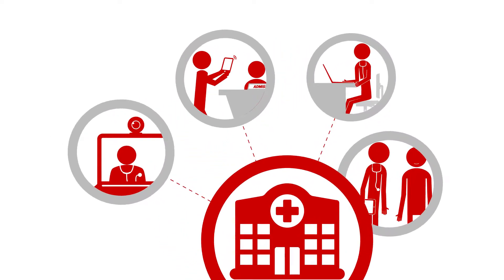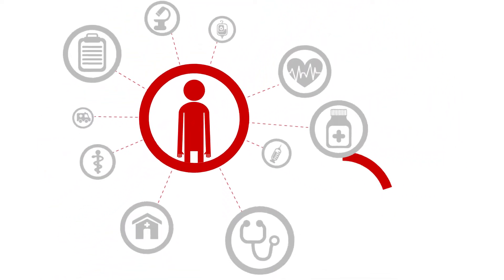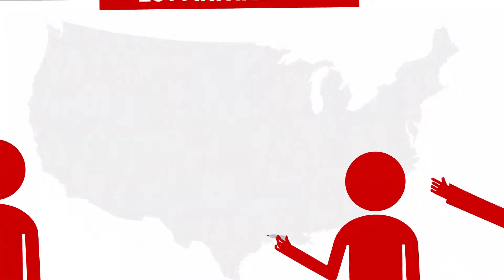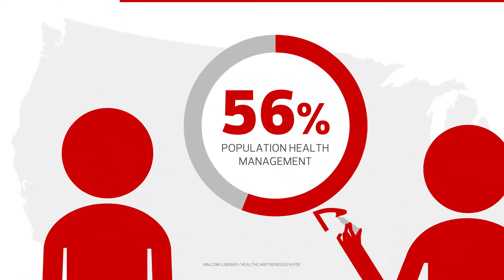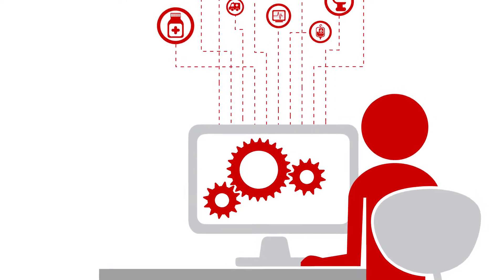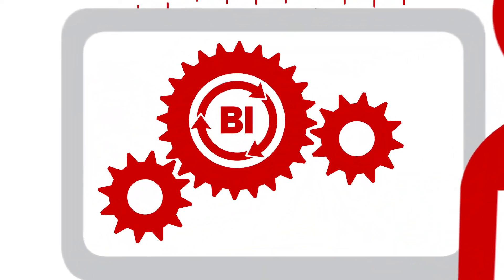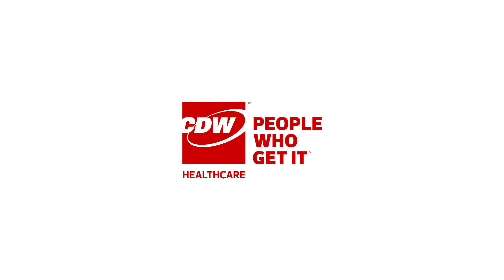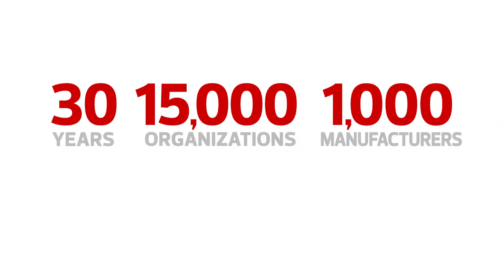Healthcare BI Tools for Population Health Management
to learn more about clinical mobility and other health IT trends.

Business intelligence tools are playing a bigger role in the changing landscape of population health management and what it means for healthcare as a whole. From data gathering to data analysis and everything in between, find out what's changing, what tools are available, and what it all means for care coordination.